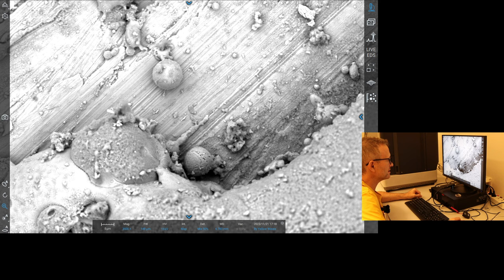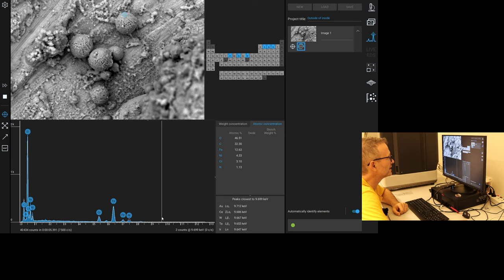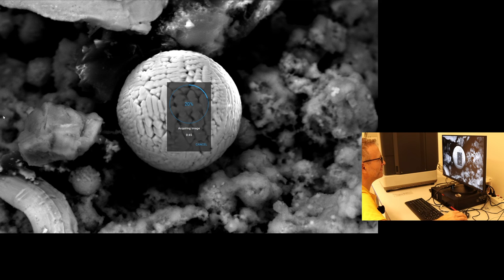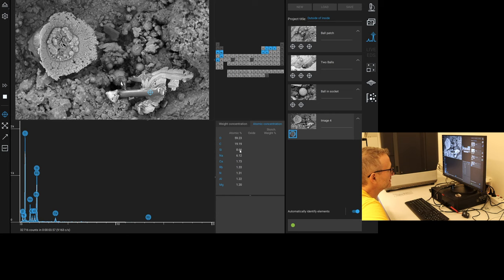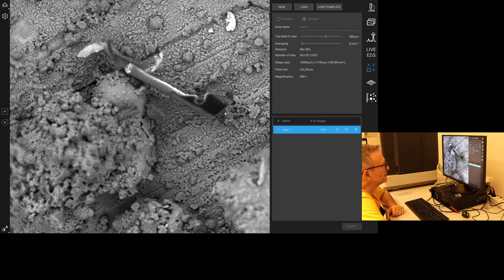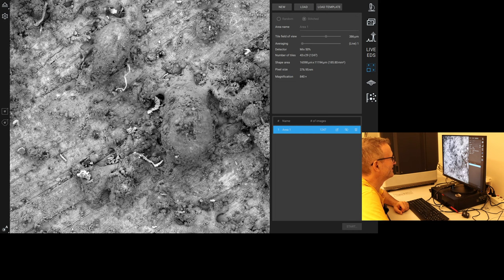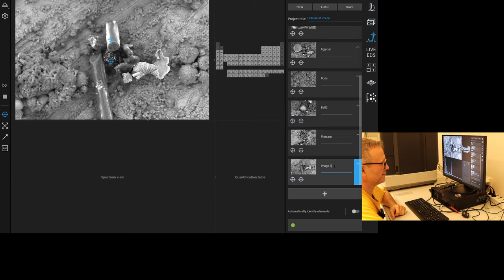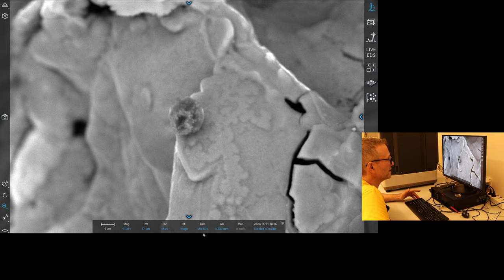THOR - Capturing steel - SEM/EDS recorded session - outside of inside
Balls on outside of inside look like captured steel with Chromium, Iron, Nickel, Molybdenum present and are angular and dendritic rather than smooth. This suggests that this may be the place where electro-nuclear collapse occurs and this would be consistent with the clusters being of the negative charge type.

There is a lot of fragments of steel from the cutting process and also possibly from the dremmel cutting disk, seen as glass fibres, however, there were clearly fibres on the sample before the cutting had taken place. TBD